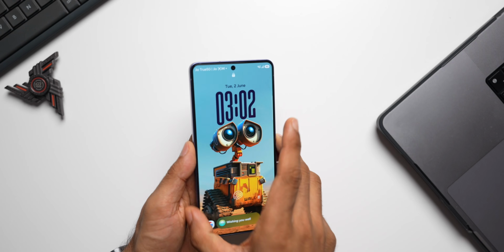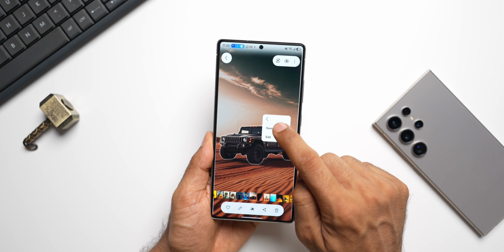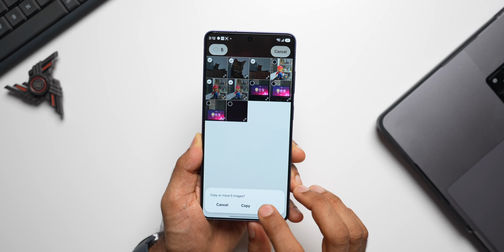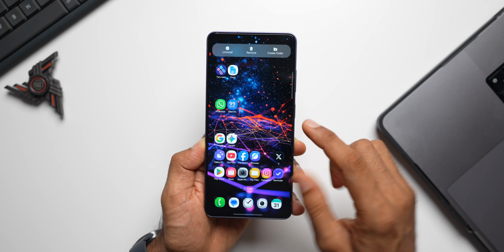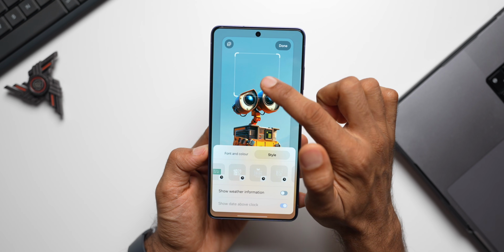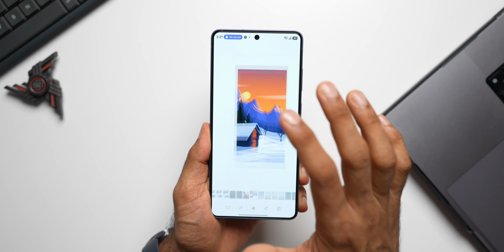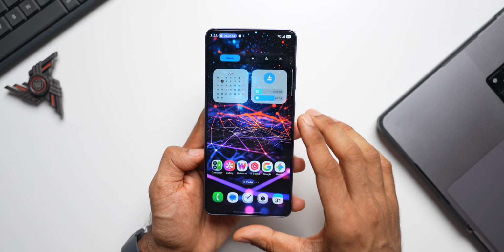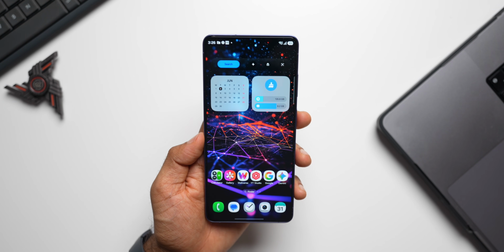I BET YOU DIDN'T KNOW THESE - Tips & Tricks for Galaxy Phones !